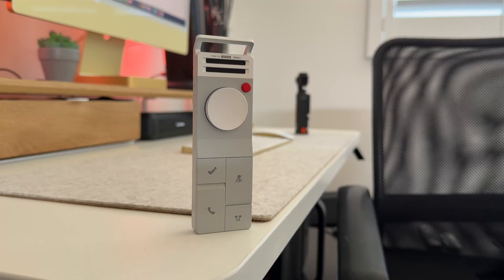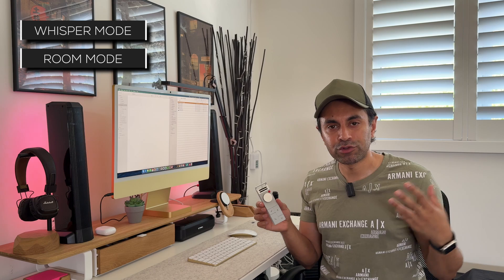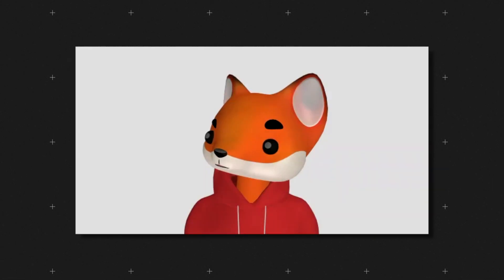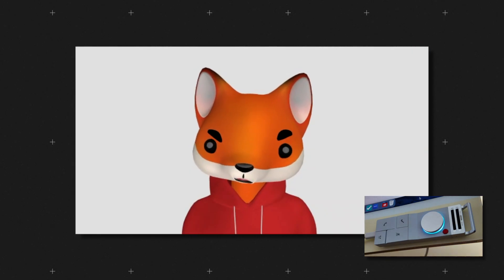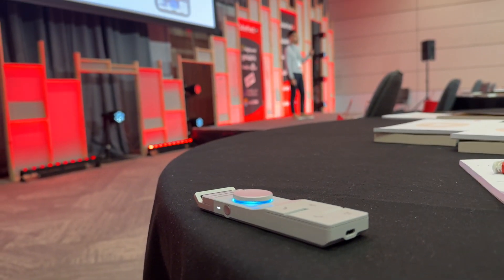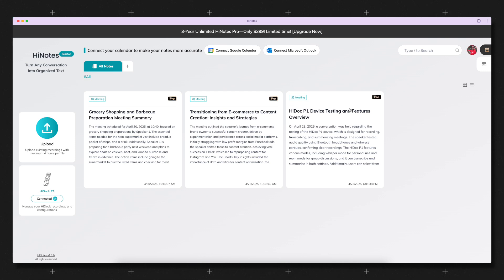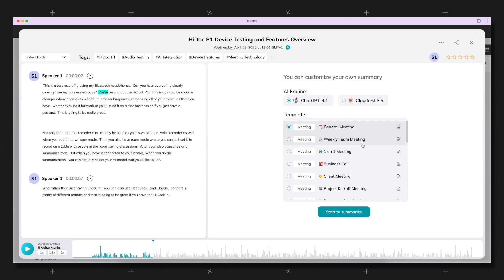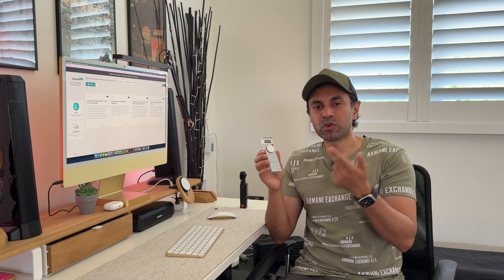The Future of AI Voice Recording? Meet the HiDock P1!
The HiDock P1 can not only record all your calls, but it can transcribe, summarise using various AI Engines, and is the world's first AI recorder supported through Bluetooth headphones!

0:00 - Introduction
0:39 - Chapter 1: Design
2:02 - Chapter 2: 3x Recording Modes
3:06 - Chapter 3: BlueCatch
3:51 - Chapter 4: Call Mode
9:36 - Chapter 5: Room Mode
10:58 - Chapter 6: Whisper Mode
12:57 - Chapter 7: HiNotes App
15:34 - Chapter 8: HiNotes Plans
16:27 - Chapter 9: Final Thoughts